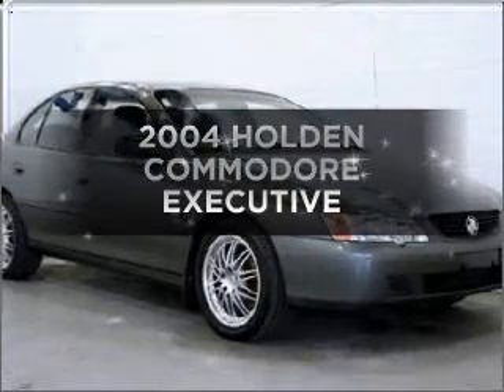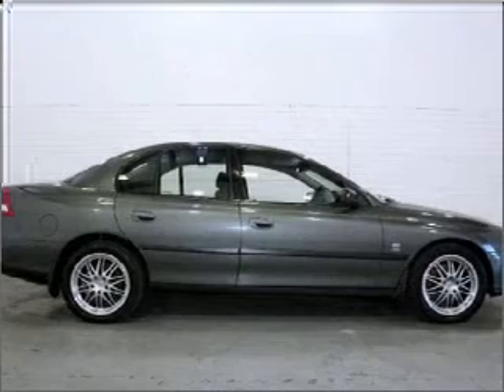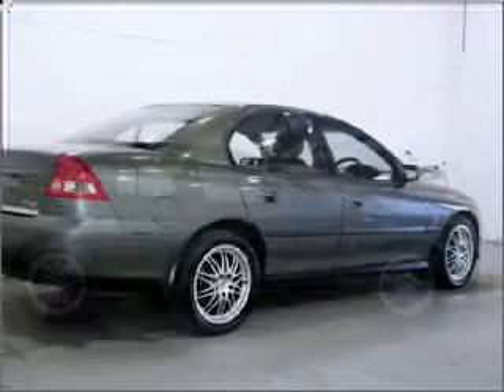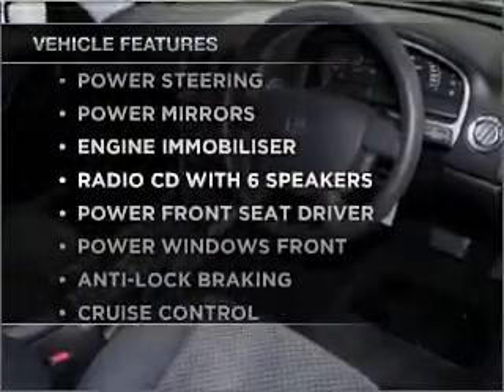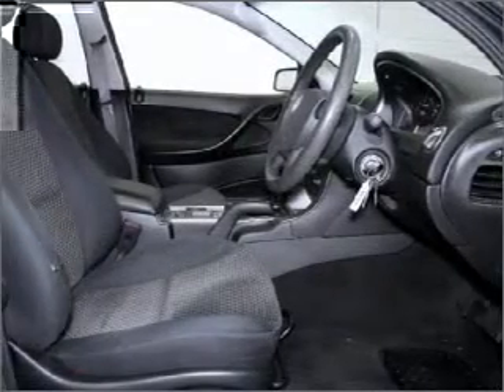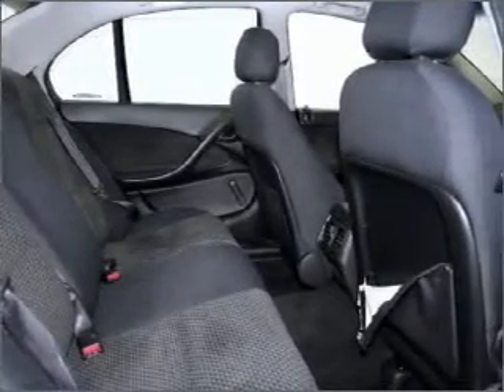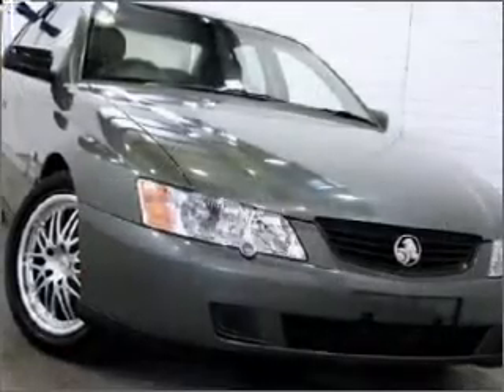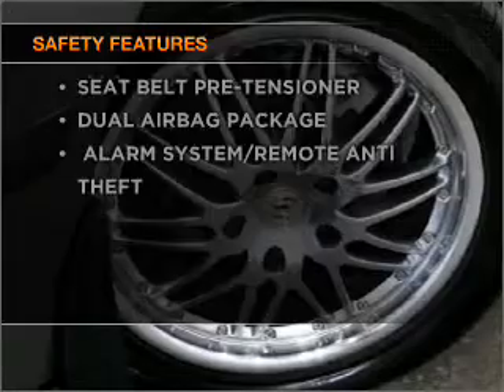2004 HOLDEN COMMODORE EXECUTIVE - Moorabbin VIC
2004 HOLDEN COMMODORE EXECUTIVE 3.8 litre AUTOMATIC SEDAN GREY Exterior.